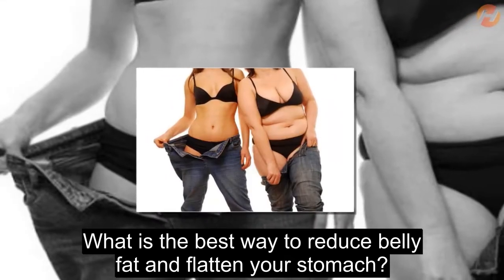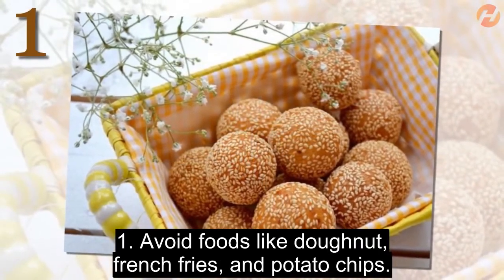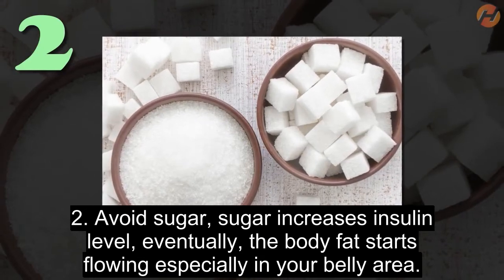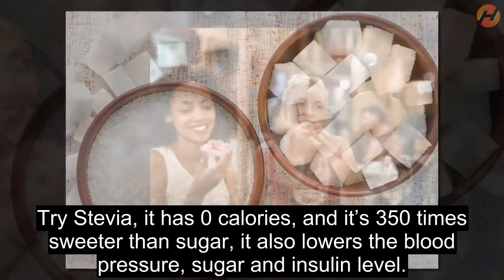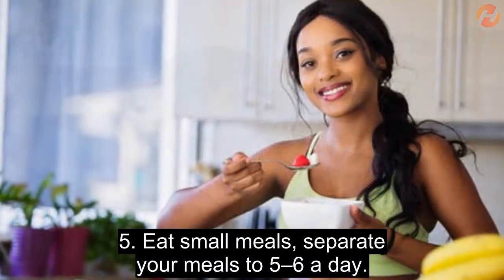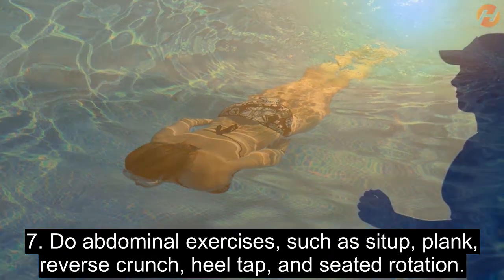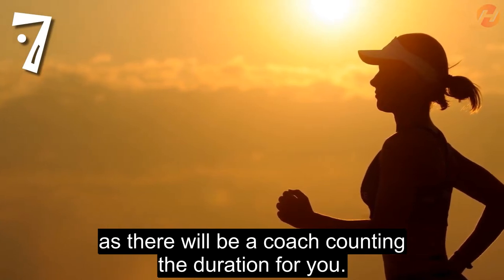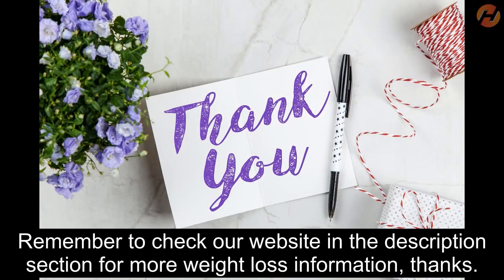What is the best way to reduce belly fat and flatten your stomach?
There are a few recommendations that can easily reduce your belly fat if you follow them correctly and diligently.

1. Avoid foods like doughnut, french fries, and potato chips. Try belly-focus like avocado, banana, yogurt, berries, green tea, and citrus.

2. Avoid sugar, sugar increases insulin level, eventually, the body fat starts flowing especially in your belly area. Try Stevia, it has 0 calories, and it’s 350 times sweeter than sugar, it also lowers the blood pressure, sugar and insulin level.

3. Avoid eating in a restaurant, most probably their foods are high in sugar, salt and MSG.

4. Drink at least 2 litres of water every day.

5. Eat small meals, separate your meals to 5–6 a day.

6. Swimming burns the most fat, it burns approximately 800 calories per hour.

7. Do abdominal exercises, such as situp, plank, reverse crunch, heel tap, and seated rotation. Try all these for 4 times a week, recommended to do these while watching a youtube video, as there will be a coach counting the duration for you. Make sure there’s a consistent habit of doing these exercises, and allow the metabolism to do the rest for you to burn extra fats.

That’s all, thank you for reading.

Remember to check our website in the description section for more weight loss information, thanks.

Wishing you health and success.